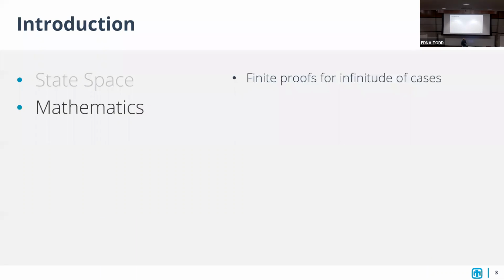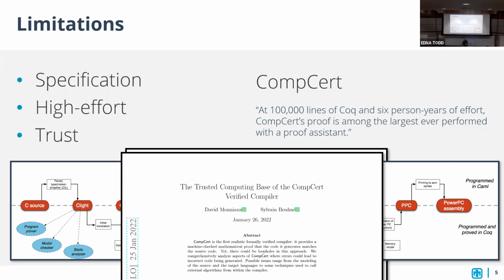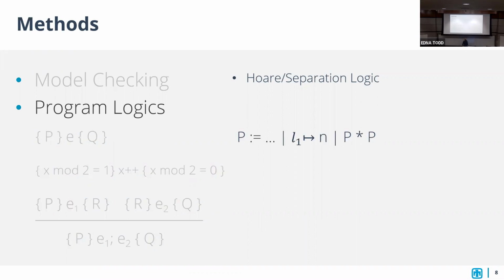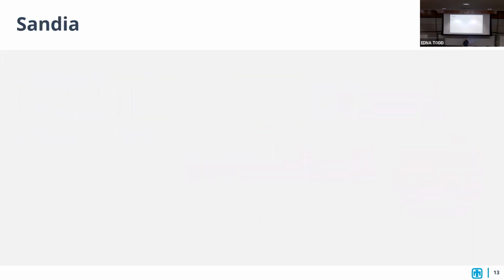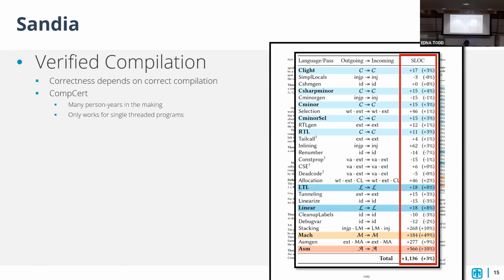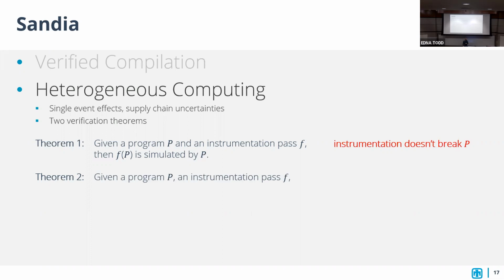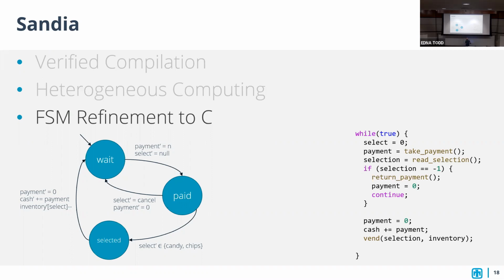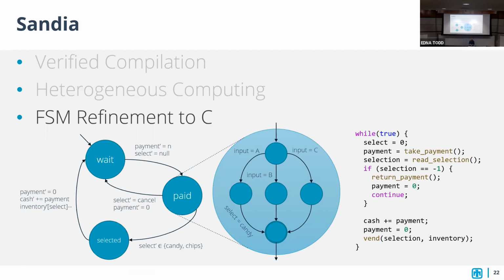CS201 | JOHN BENDER | MARCH 10 2022